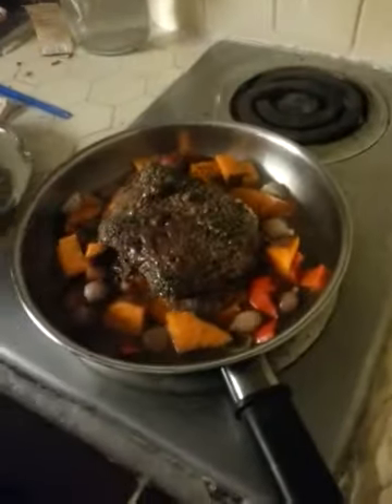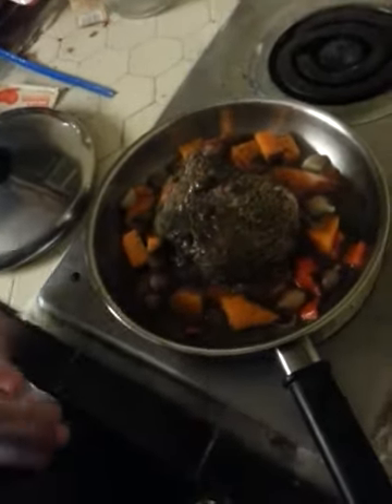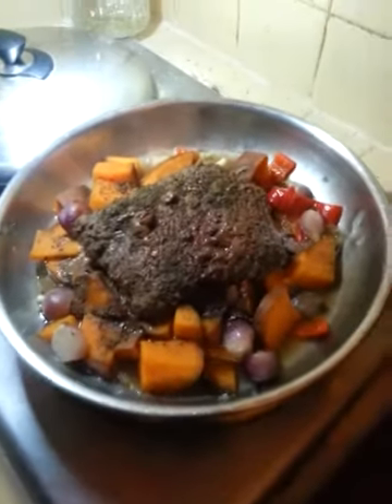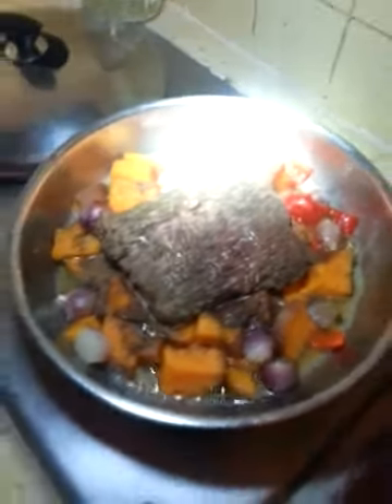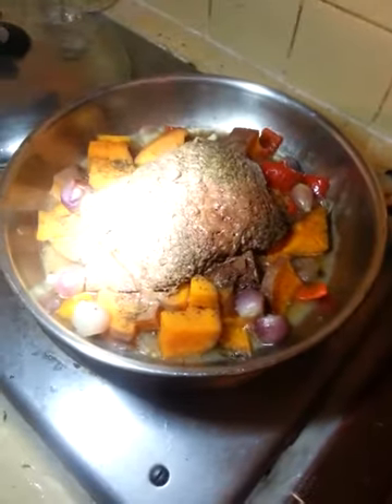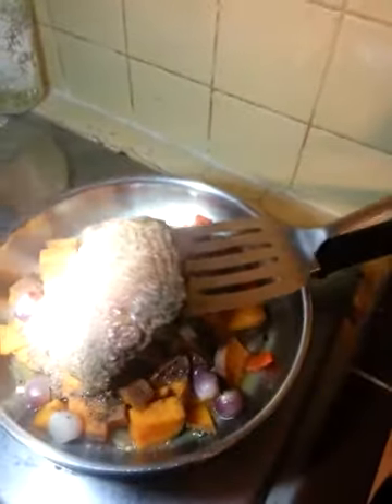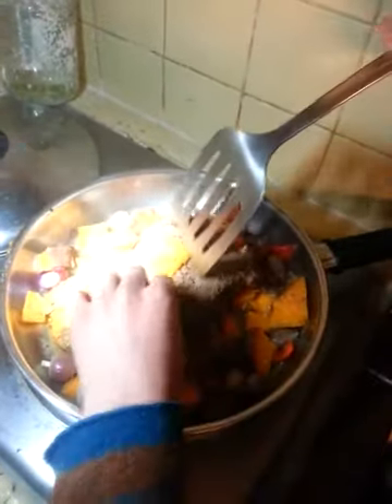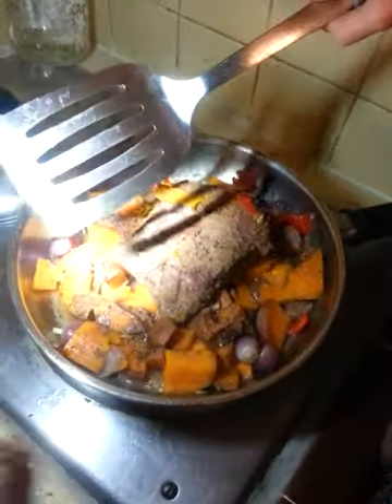Part 3: bits to magic hands, dinner is done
Surviving is the first step.

If you would be ever so willing to help us get out of barely surviving mode to having a chance to make our dreams come true in such a way that does not step on our values, we would ever so appreciate it.

OR  help encourage us by sending us at least a dollar a month to help our cat and us survive, recover, and one day hope to thrive and to help others along the way.  ;)

Please help out towards our creations.